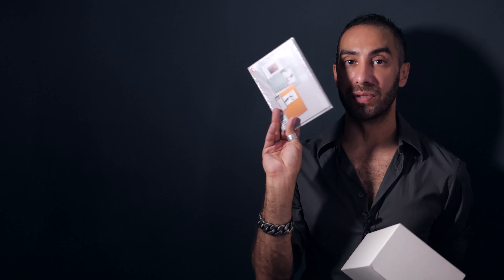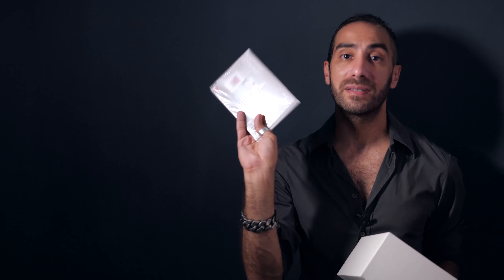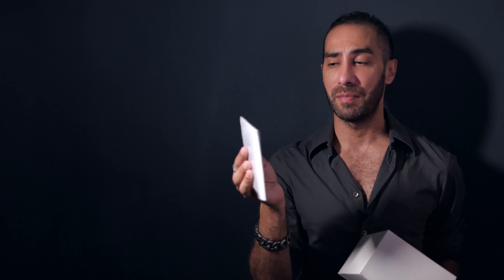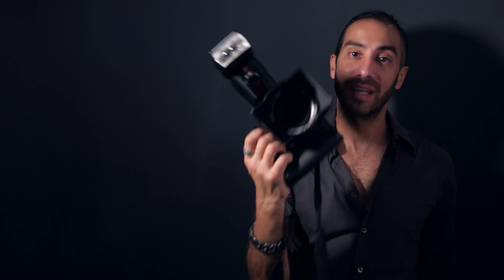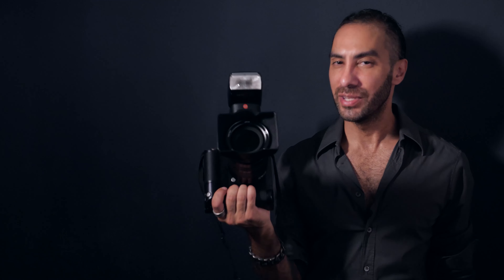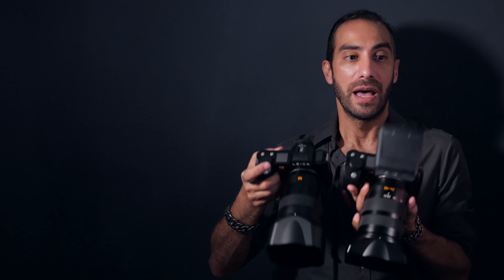LEICA SF64 FLASH ... First To Open The Box with Thoughts.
LEICA SF64 FLASH is indeed a flash make your camera setup complete. It was hard to find as its not instock anywhere, but I was lucky to find it and bought it right away. I share my thoughts why I wanted to have same brand as my camera flash, and what issues I had before. This the only and first video about boxing opening as no one did it before, and Im happy to be the first to do it as I did with LEICA SL camera as I was also the first one when it came out. Did I mention they still send post cards. This is amazing.

Made a new fresh group and unique LEICA CLUB, exclusive for ALL Leica photographers and Leica cameras under one group. Gallery, talk, sales, advise, and more as one group. please join us.